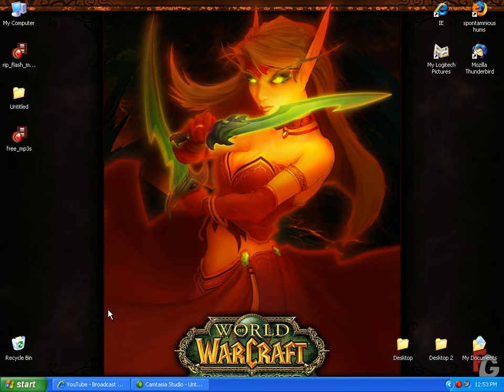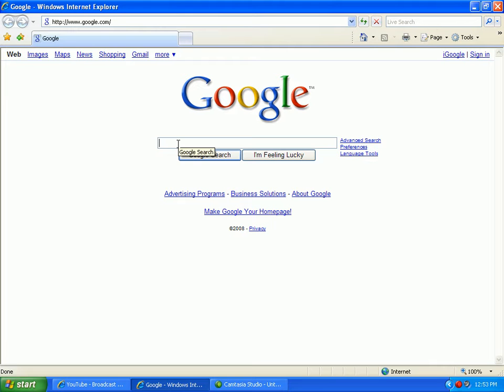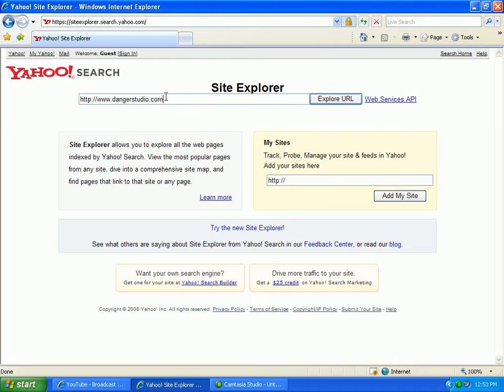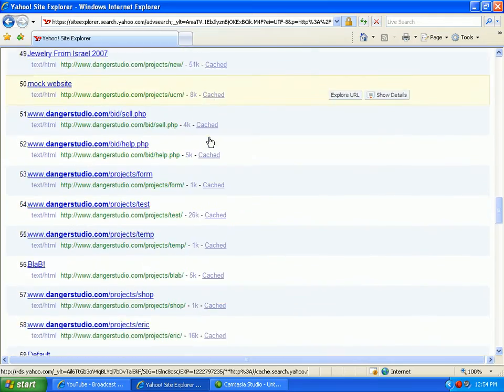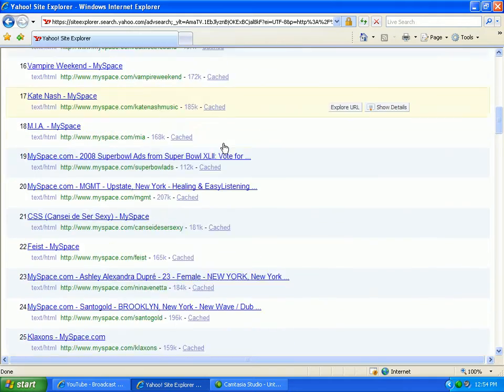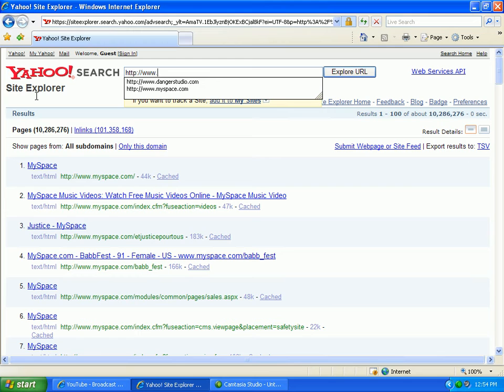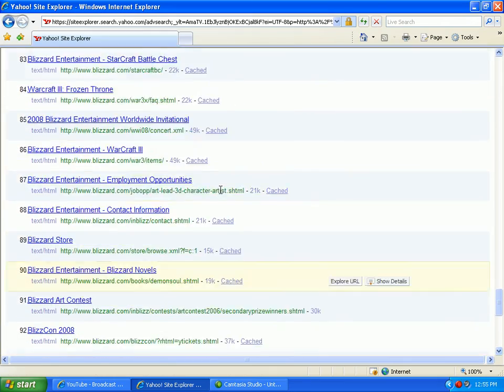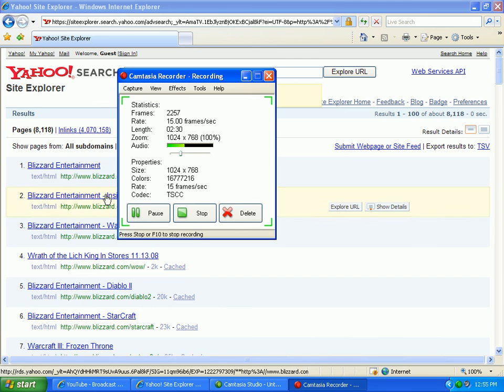Tutorial - View Hidden Website Directories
This tutorial shows you hwo to easily navigate through a website's entire contents, all uploaded content made hidden, unpublished content and more.